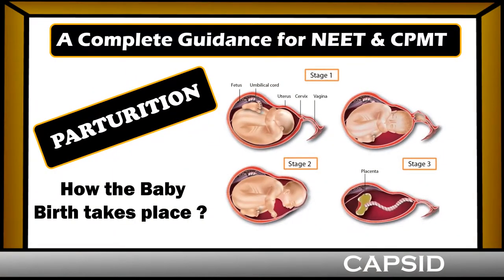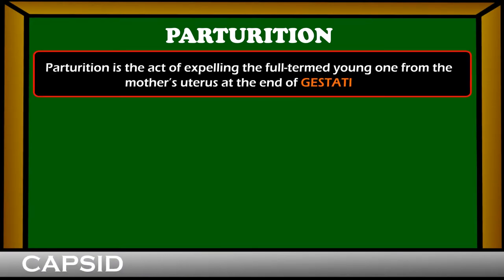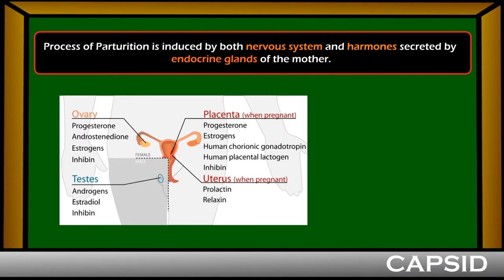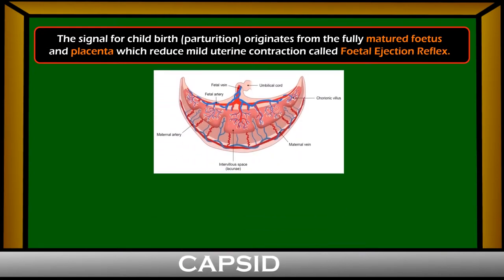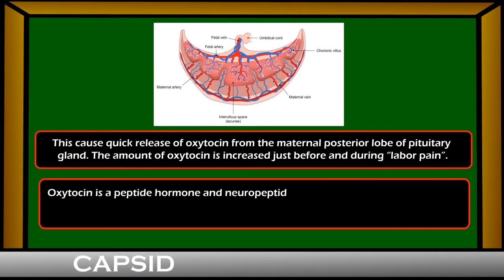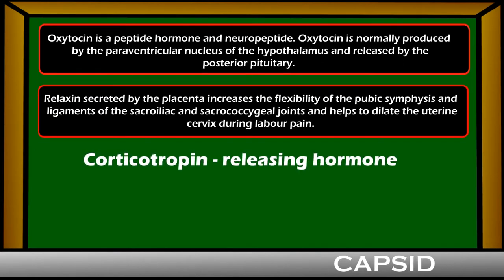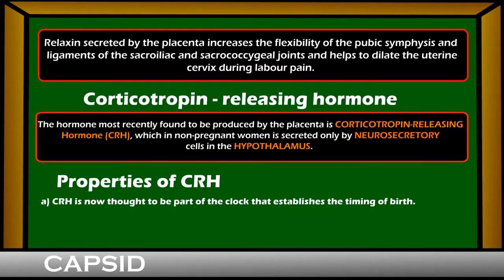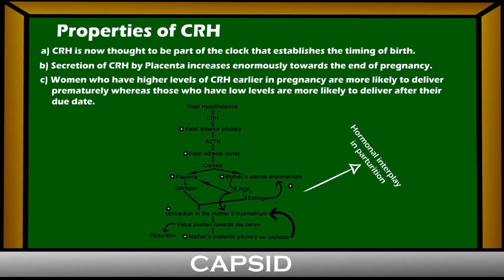Parturition : How the baby birth takes place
Here,  we provide  a complete guidance for the preparation of AICPMT and NEET.